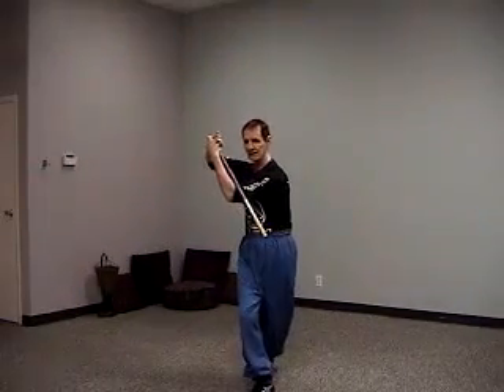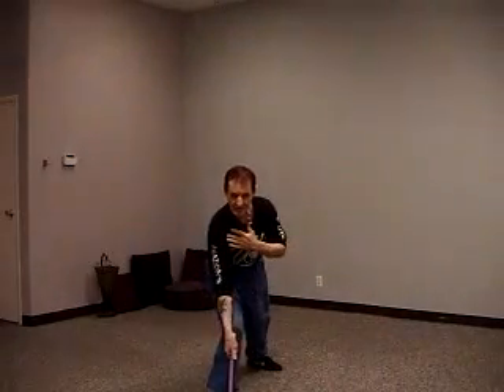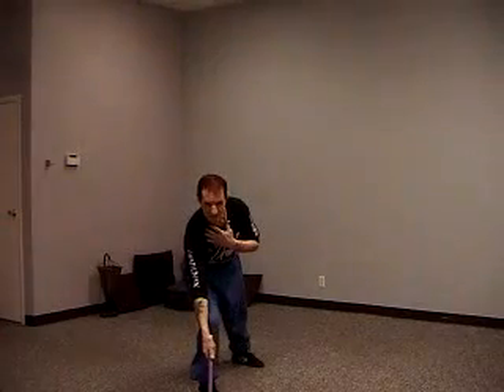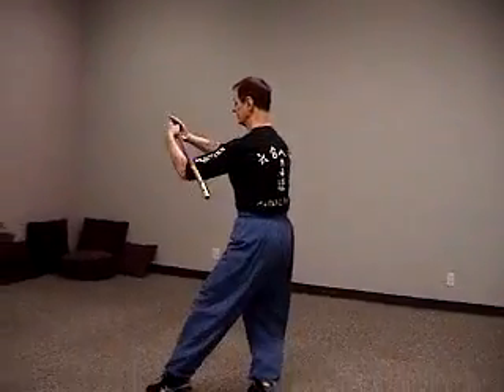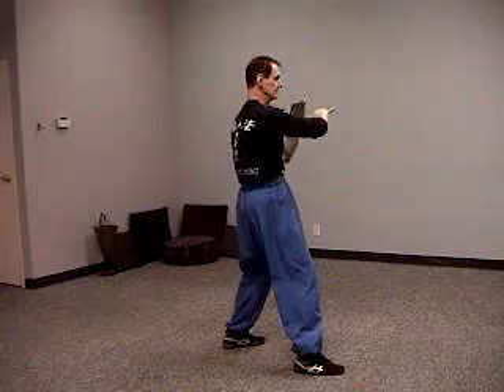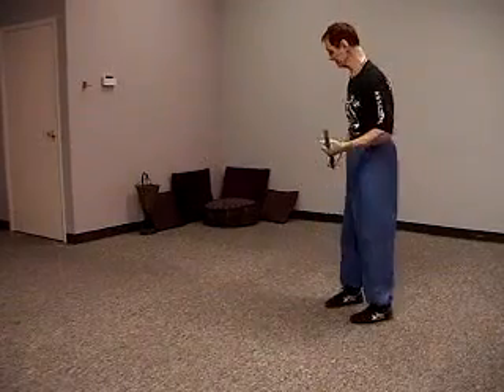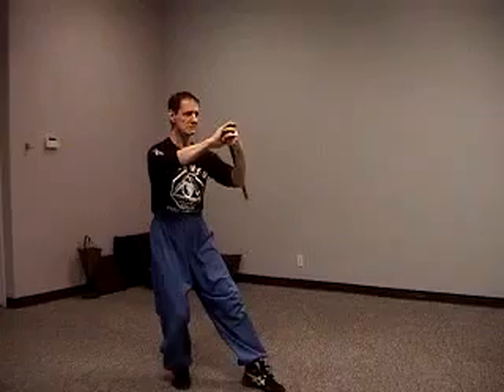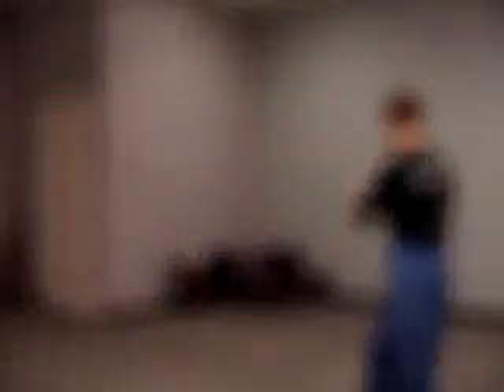Single Baton Form 1